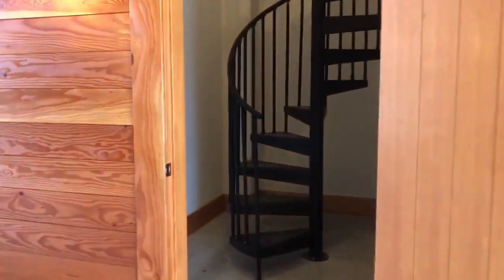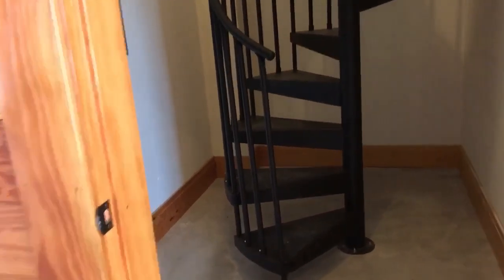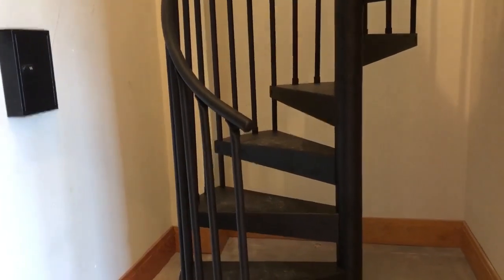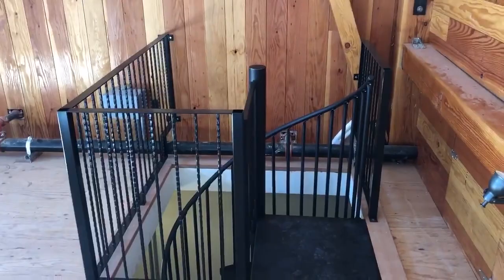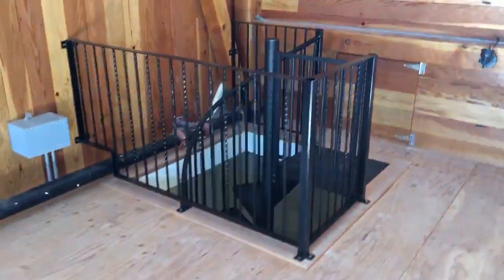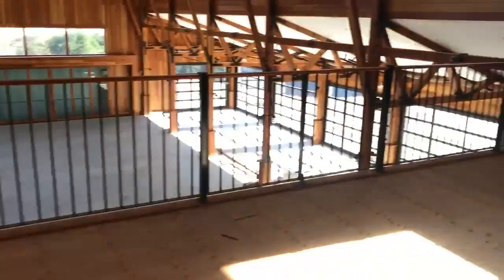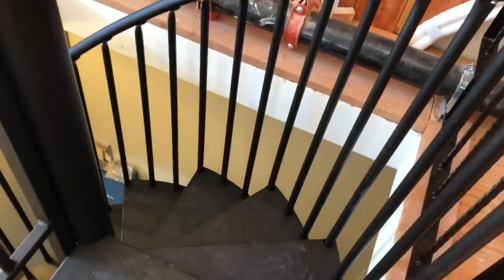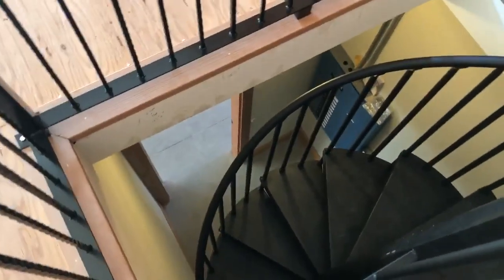Paragon Stairs Contractor Spiral Staircase Installation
Explore Paragon Stairs contractor installation of our spiral staircase. An honest review of installation and product.